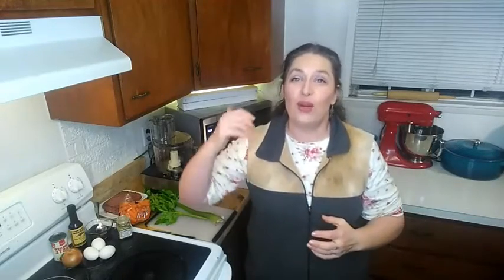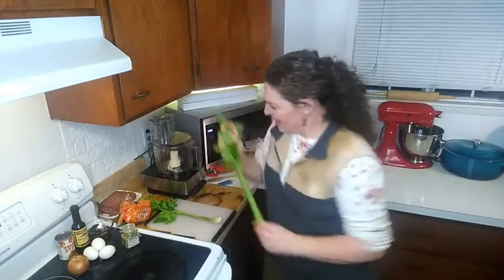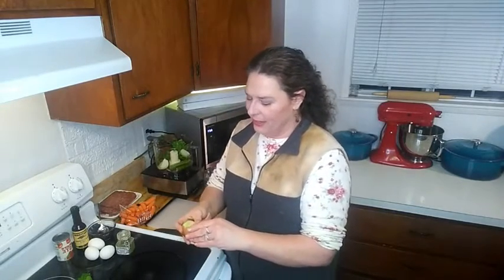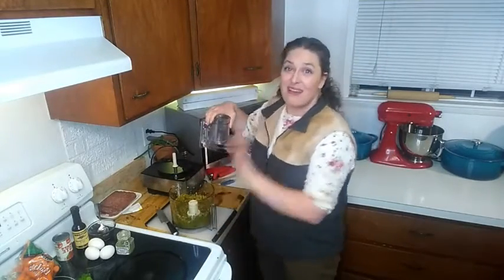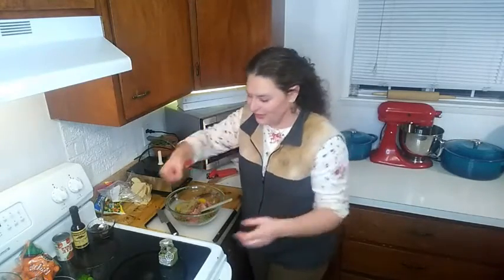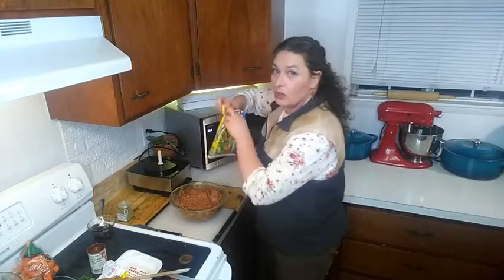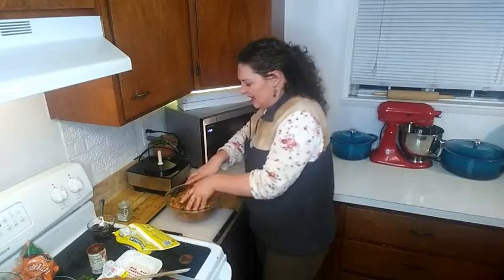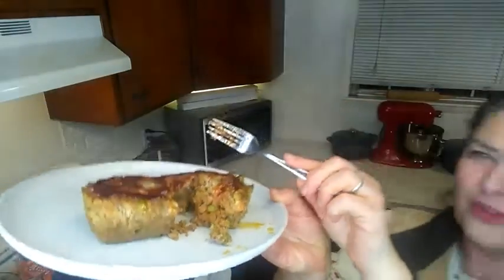Veggie Filled Meatloaf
Ingredients:

1 small Onion
1 Large rib Celery
2 Medium /  9 mini Carrots
1 6-oz can Tomato paste
3 eggs
1 Lb ground Meat
1 C bread Crumbs
2 Tbsp Worchestershire (optional)
2 tsp Hart's Desire's Provincial Poultry
1/2 Bag (6 oz) Peas & Carrots
BBQ Sauce to taste

1. Finely mince your Onion, Celery, and Carrots
2. Add ½ your meat and mix.
3. Add Eggs, Spices, Tomato paste and Worchestershire, and mix
4. Add the other half of the meat, Breadcrumbs, and mix.
5. Add Peas and carrots, and any other additions like Olives now, and mix.
6. Spoon into appropriate containers and brush with BBQ Sauce
7. Bake until internal temperature is right for the meat you're using.Larger loaf pans will take longer than small loaf pans. We recommend meal-sized containers like a 1-lb loaf pan, which will take appx. 30 minutes